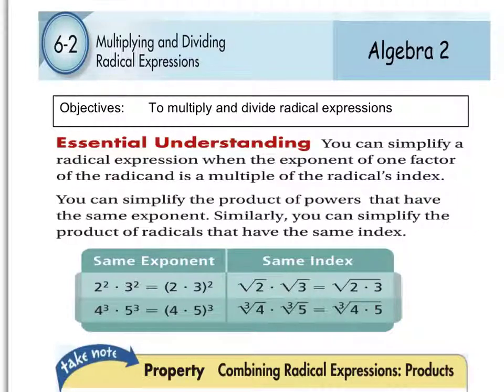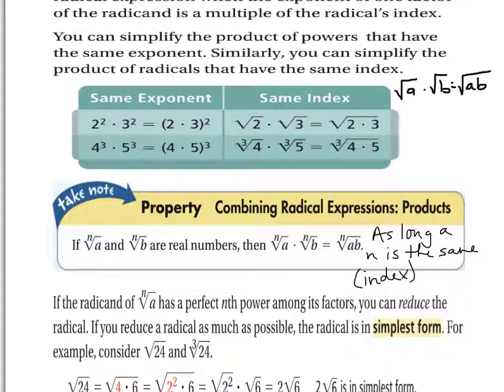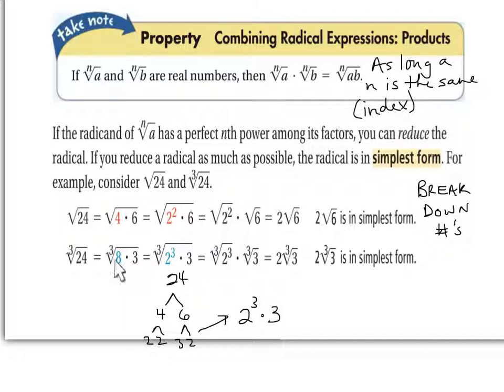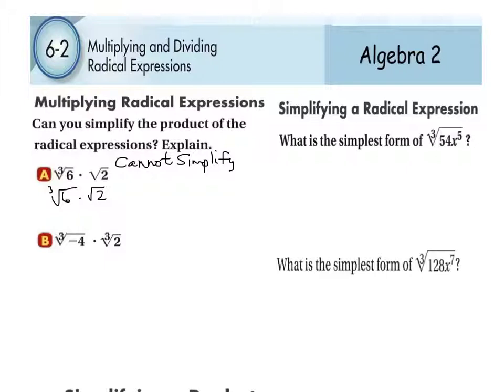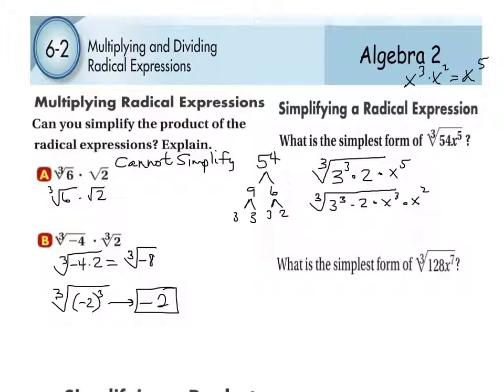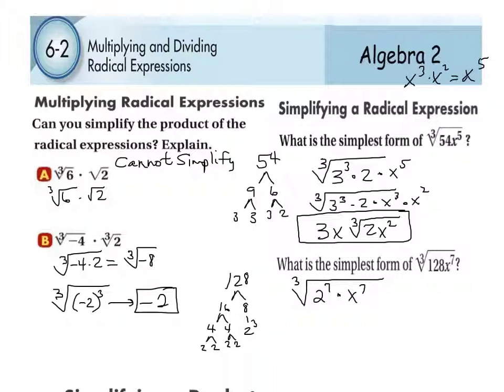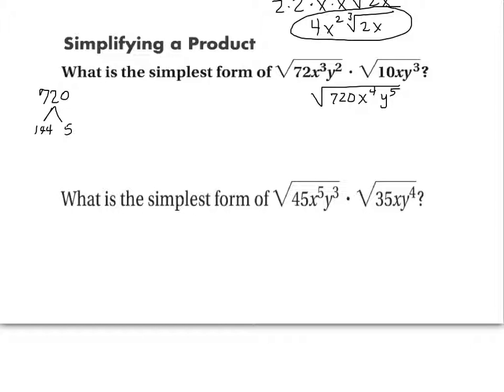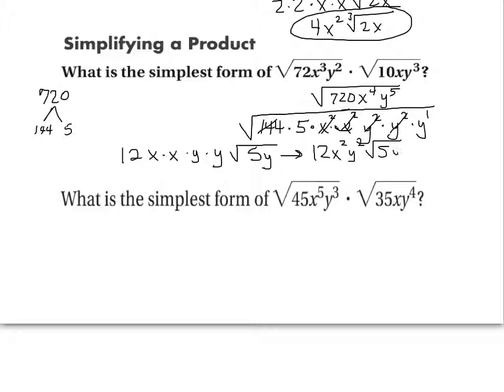Alg. II Section 6.2 Notes Part 1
Simplifying & Multiplying Radicals